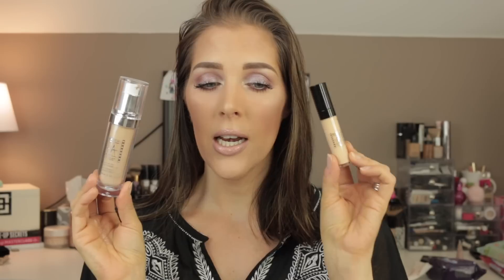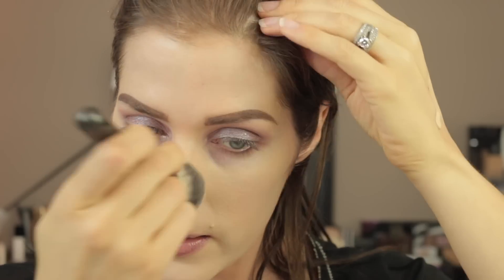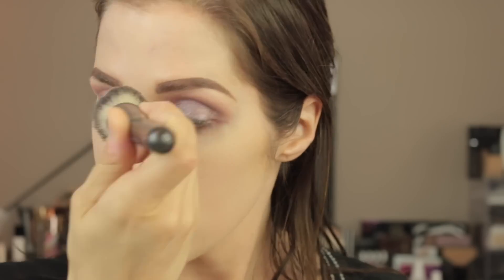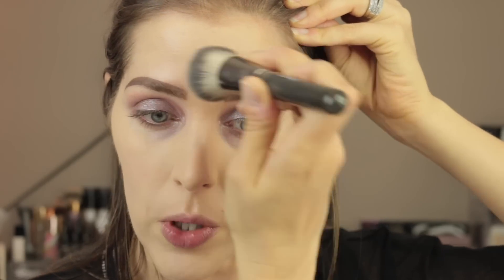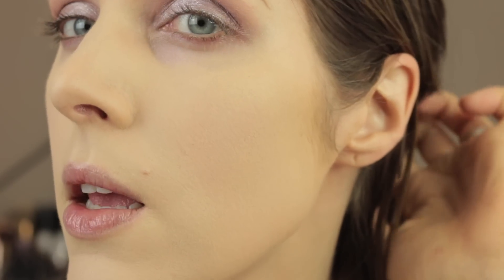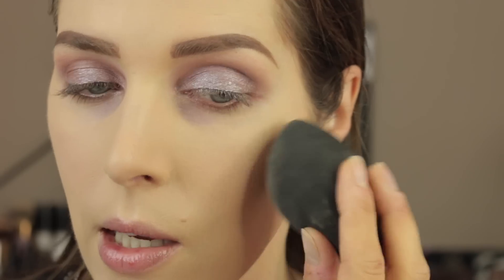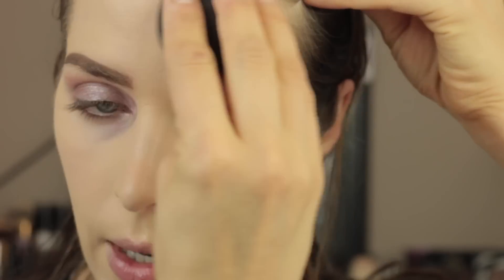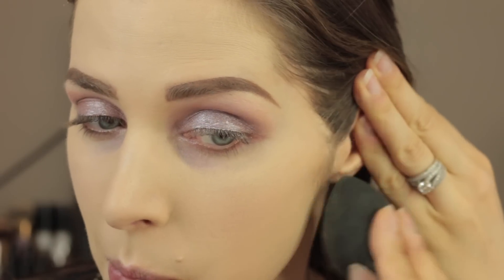Makeup Atelier Foundation & Concealer Review and Demo | Mandy Davis MUA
***Spoiler Alert***
I have noticed that a lot of my review where I am (gasp) honest and don't have 100% fabulous things to say about a product are getting more thumbs down. So, if you are a person who only likes to watch positive reviews that speak only good about a product, this may not be the video for you. Love y'all!

Products Reviewed:
Makeup Atelier Foundation
Makeup Atelier Concealer

Other Makeup Worn:
YSL Touche Eclat Blur Primer
Urban Decay Naked Corrector in Peach
Urban Decay Naked Skin Loose Powder
Nars "Copacabana" Liquid Highlight
Giorgio Armani Liquid Summer
Becca "Wisteria" blush
Bobbi Brown "Beige" Shimmer Brick
Eyes:
Bare Minerals 5 in 1 Cream Shadow in "Cinnamon" : Discontinued
Nars "Callisto"
Lips:
Bite Beauty Retsina: Discontinued
Bare Minerals "Far Out" Gloss

My Lighting: